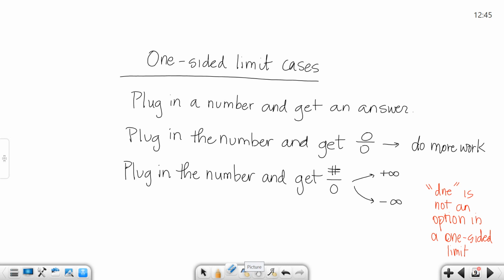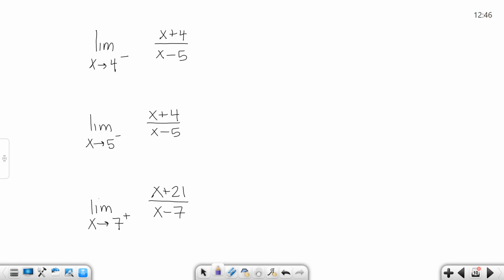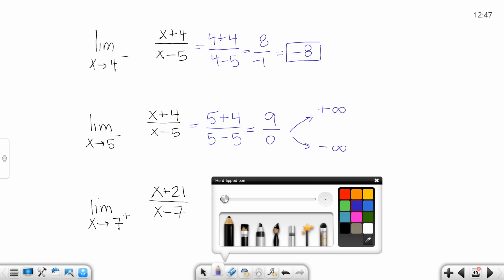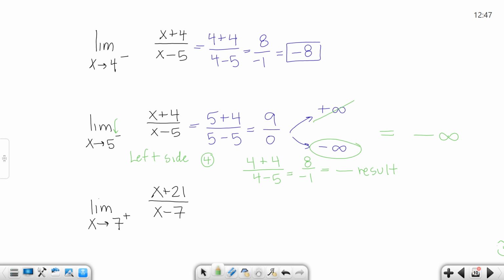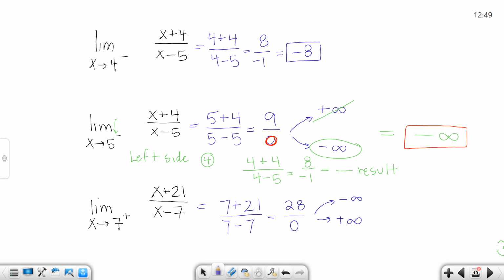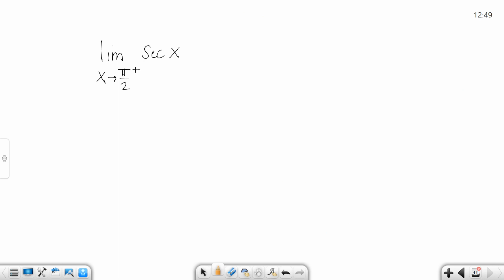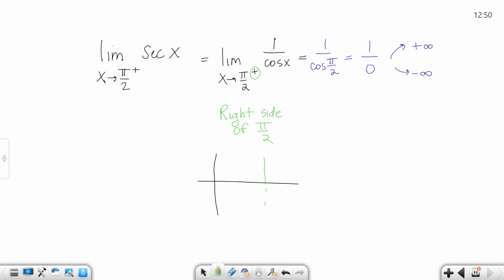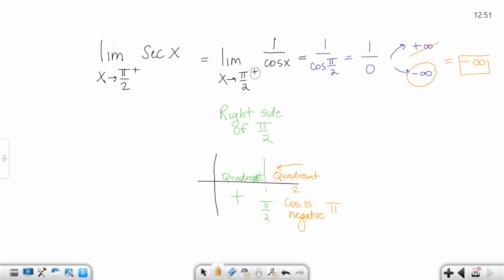infinite limits 3